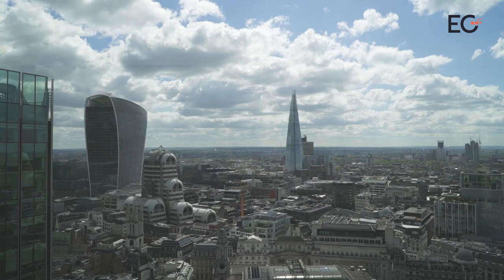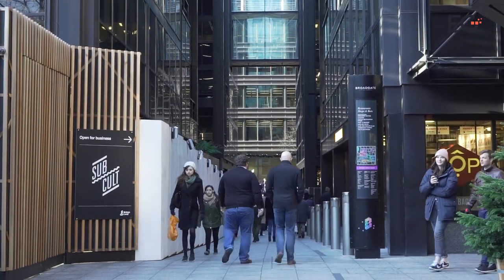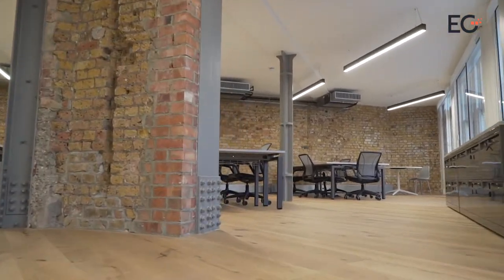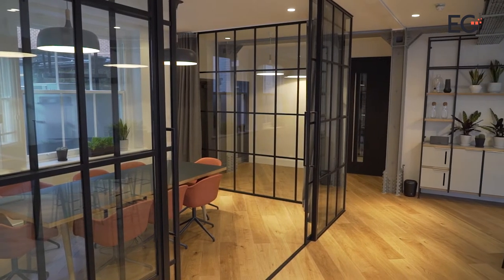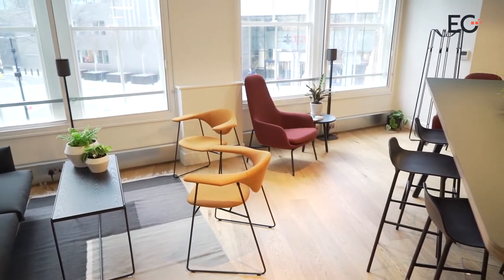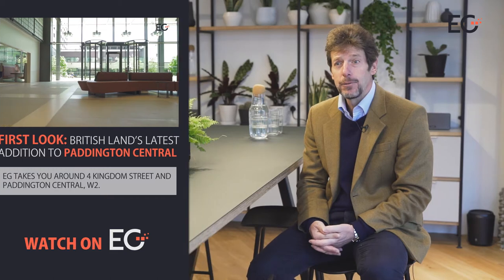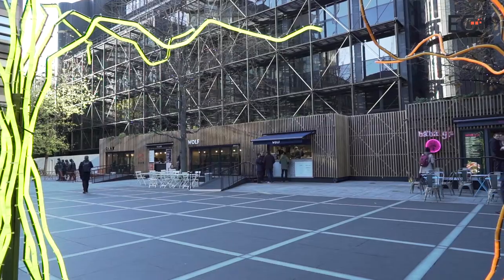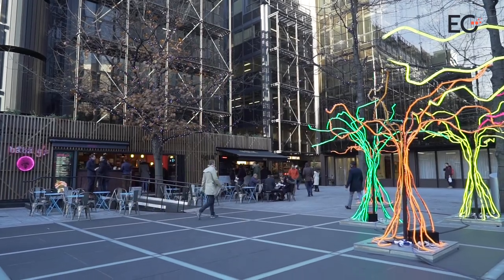Inside British Land's Storey